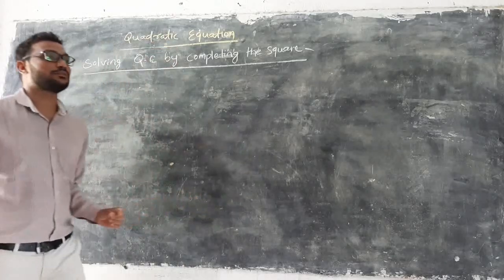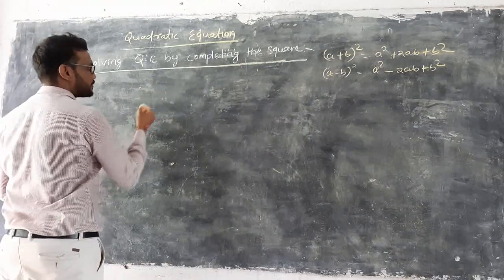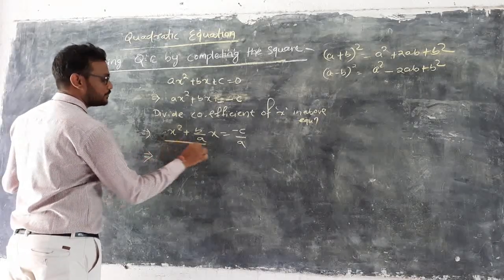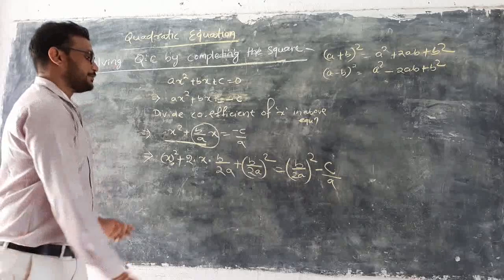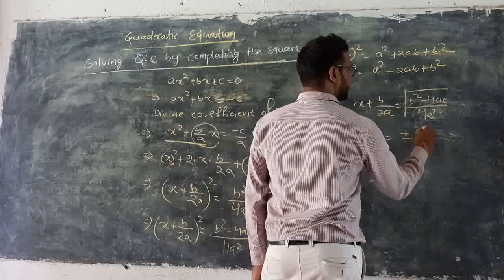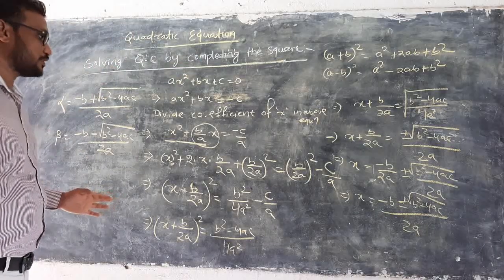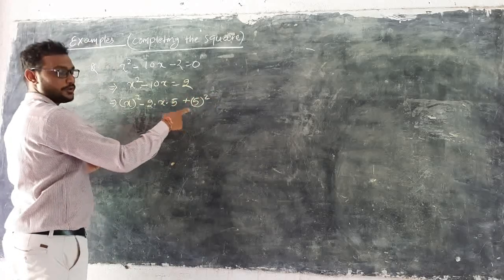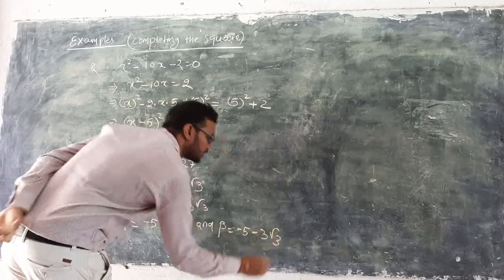QUADRATIC EQUATION _ COMPLETING THE SQUARE METHOD _ CLASS _X_ CBSE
This video is regarding how to find out the roots of a Quadratic equation with the help of completing the square method.